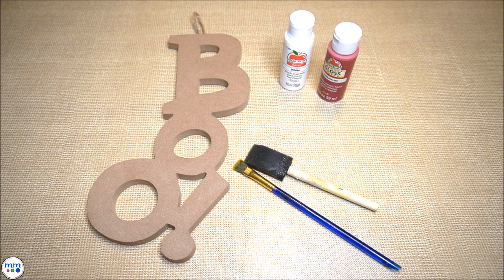31 Days of Halloween: Day 1 - BOO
Follow along to create your own quick piece of Halloween décor.

Supplies: wooden BOO sign, red and white paint, foam brush, paintbrush